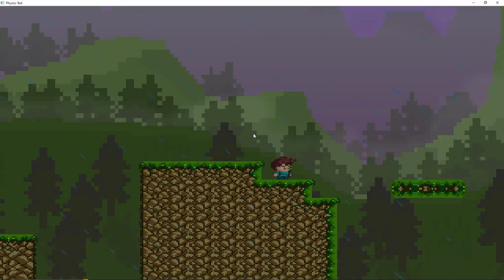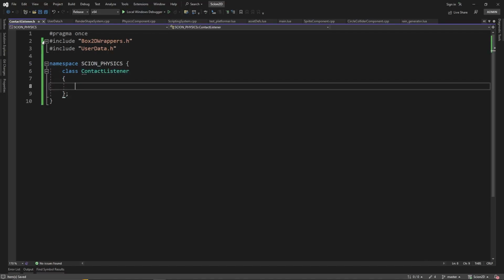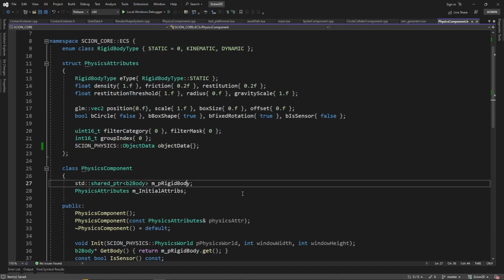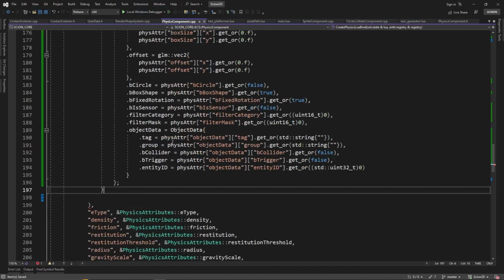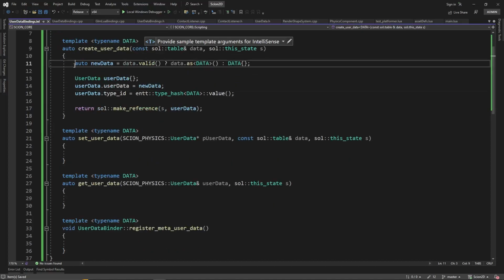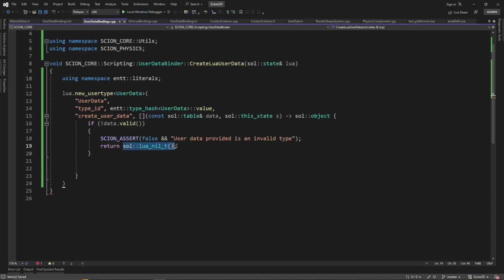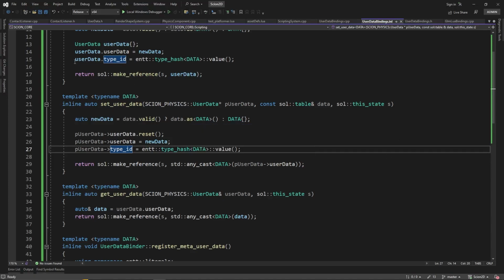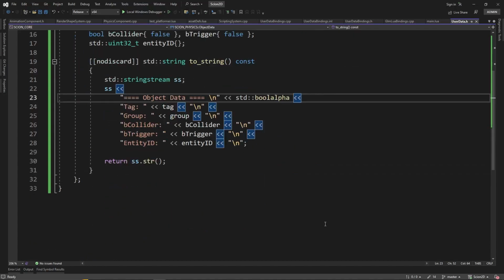Build a C++ Game Engine | Scion2D Ep.46 - Box2D Contact Listener & UserData System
🎮 Scion2D Update – Building a Box2D Contact Listener System!

Welcome back everyone! My name is Dustin, and in this video, we begin implementing the Contact Listener system for Box2D inside the Scion2D Game Engine.

Before we can properly respond to collisions, triggers, and other physics events, we first need a way to identify what objects are involved in a collision. To accomplish this, we build a UserData system and expose the necessary functionality to Lua.

We also take advantage of EnTT's reflection system by creating entt::meta registrations that allow us to identify object types at runtime using registered type IDs.

This lays the groundwork for collision callbacks, trigger events, damage systems, pickups, projectiles, and many other gameplay systems that rely on collision detection.

Topics covered in this video:

• Creating the Contact Listener framework
• Understanding Box2D UserData
• Runtime type identification
• Using EnTT Meta Reflection
• Registering reflected types
• Lua bindings for physics data
• Accessing engine data from Lua
• Physics architecture
• Preparing for collision callbacks
• Engine system design

Why this matters:

Once completed, the Contact Listener system will allow us to:

• Detect collisions
• Create trigger volumes
• Build damage systems
• Create item pickups
• Detect projectiles
• Handle enemy interactions
• Create gameplay events
• Improve engine flexibility

⚠️ Important Notice

Box2D has changed significantly since this video was originally recorded.

The latest Box2D releases use a C API and will not work exactly the same as the version used in this series.

📚 Documentation

The documentation is still a work in progress and will continue to expand as the engine grows.

👉 Coming Next

In future episodes we'll continue building out the Contact Listener system and begin reacting to collision events directly from Lua and C++.

This will open the door for much more advanced gameplay systems and make our platformer and future games significantly more interactive.